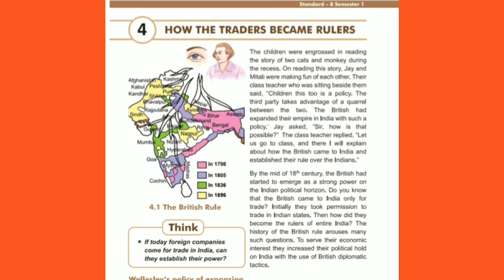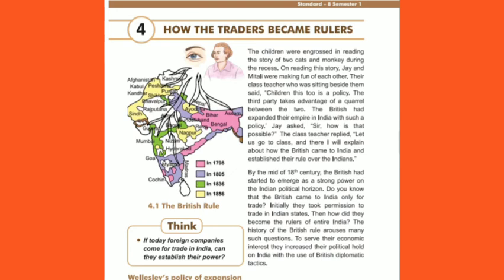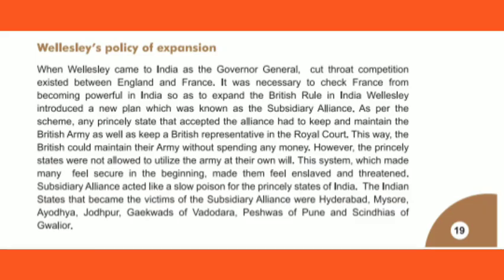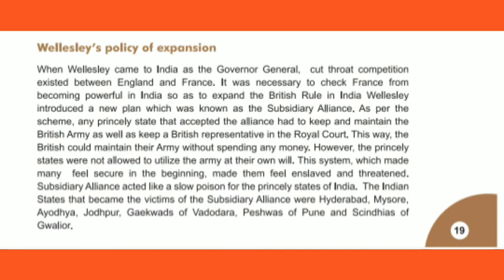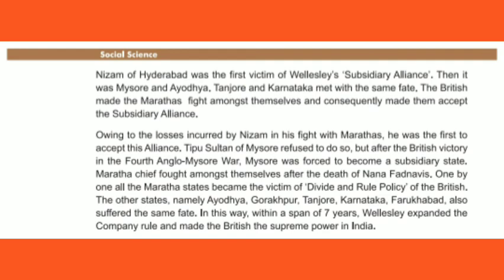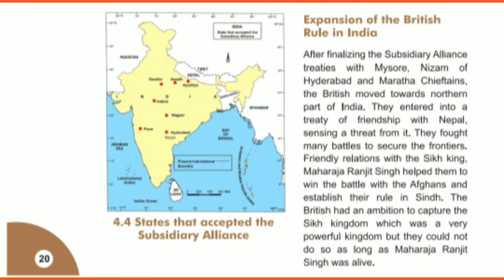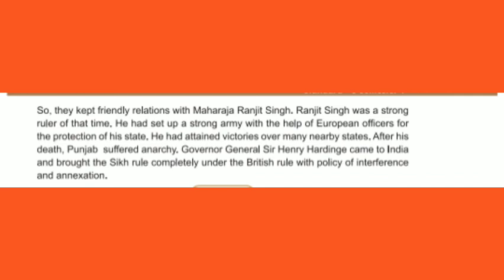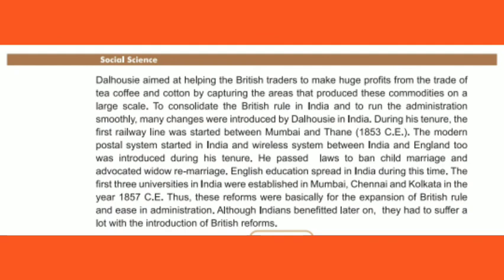Std : 8th Social Science Chapter: 4 with question & ans